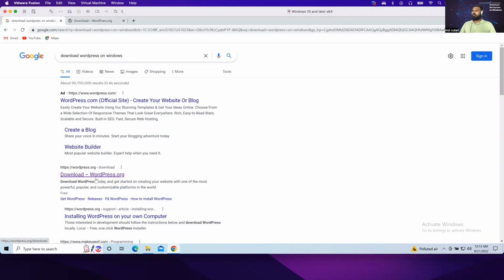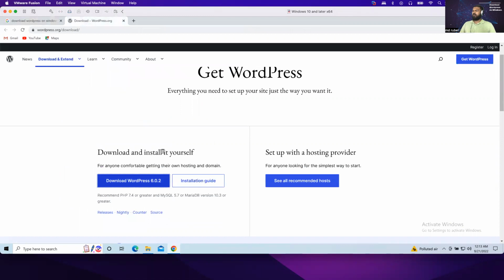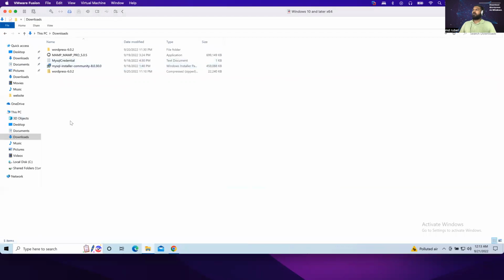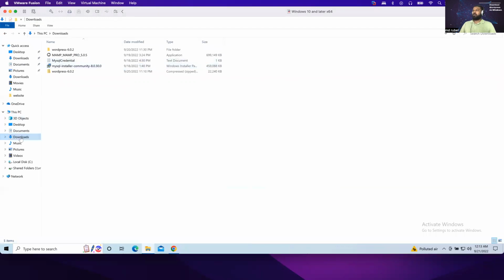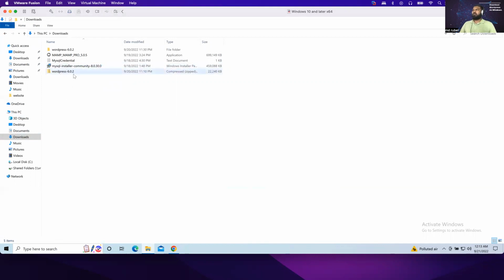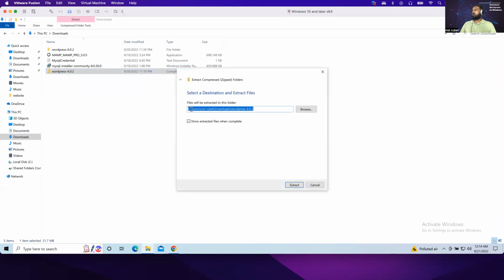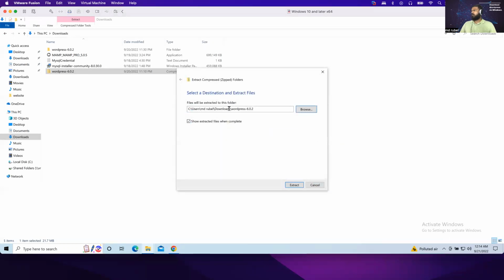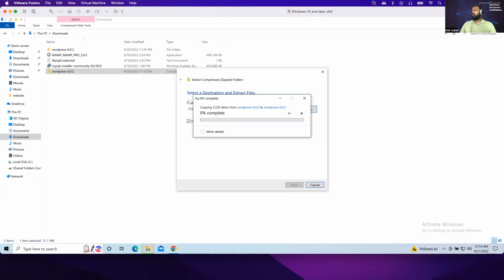How to Install Wordpress on Windows in Less Than 2 Minutes (and It's FREE!)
Today we will learn how to Install Wordpress on Windows step by step:
NOTE: If you want to become a Software Test Engineer and want to learn with real time environment, you can checkout my course on udemy: